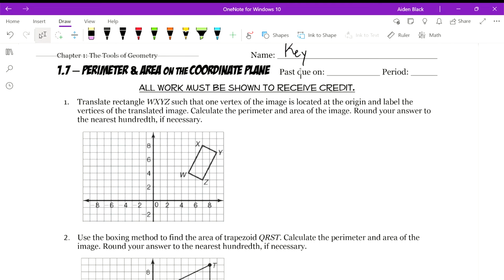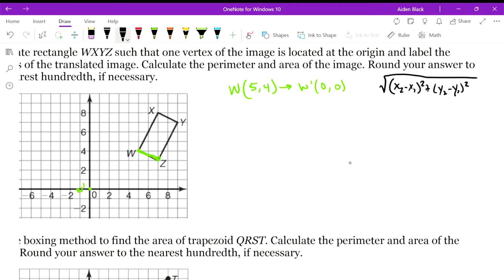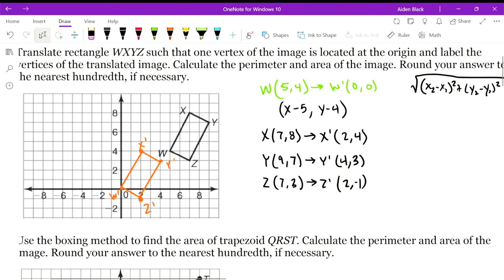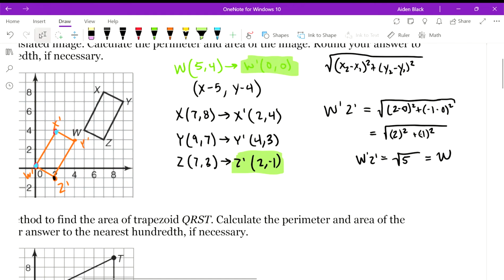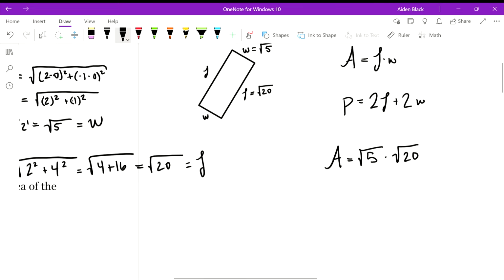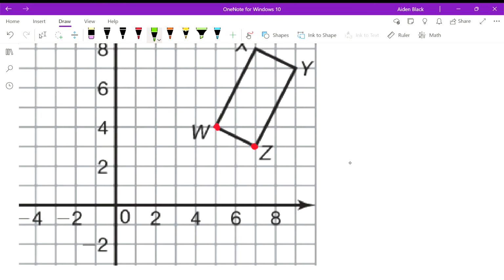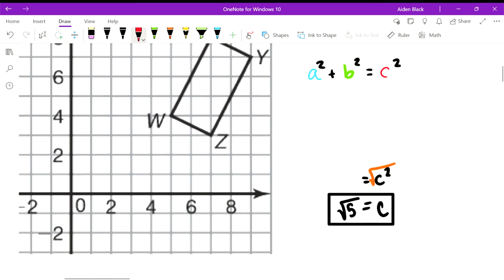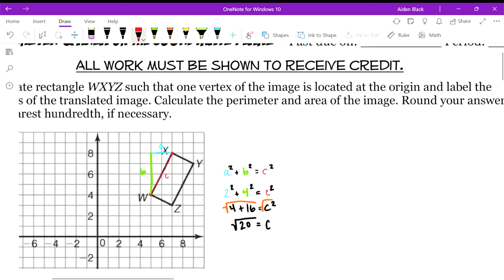Area & Perimeter in the Coordinate Plane HW Q.1